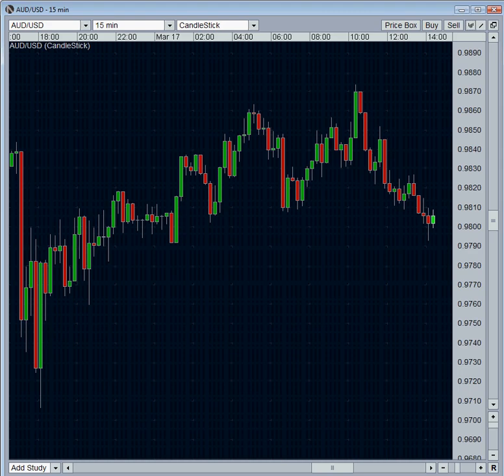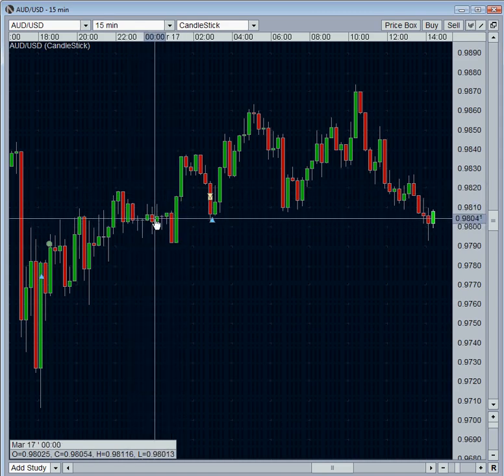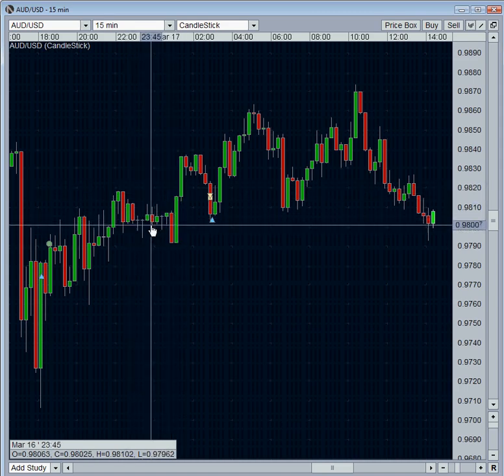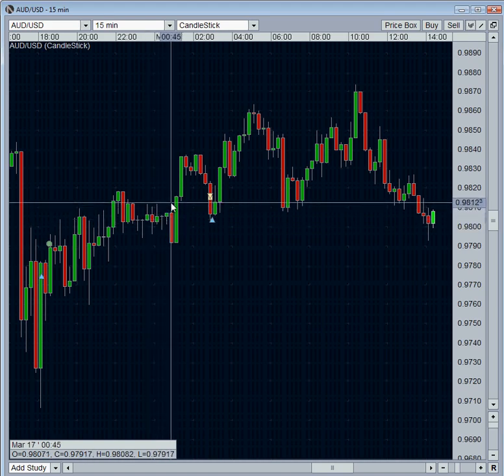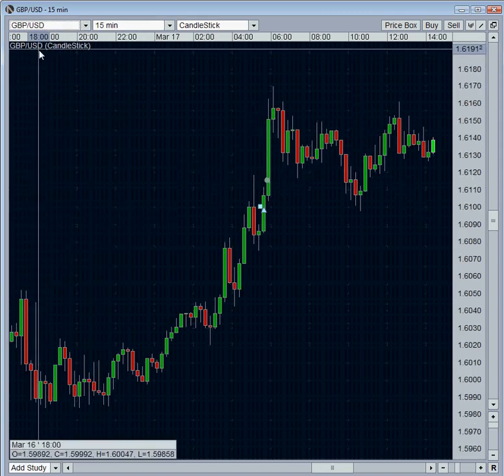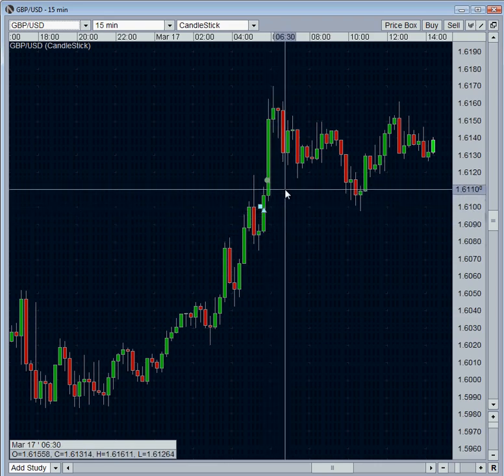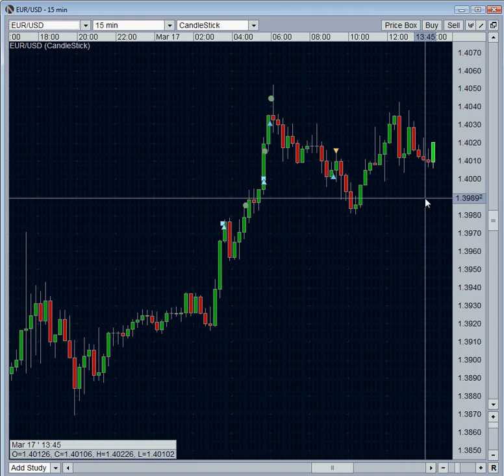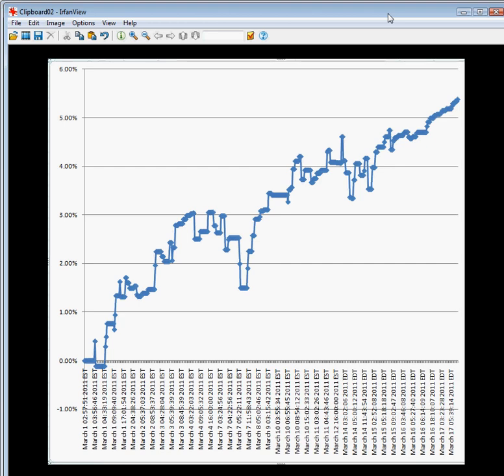Scalping University Lesson 24 - How To Scalp During Market Crashes